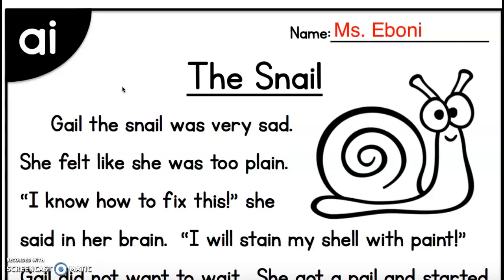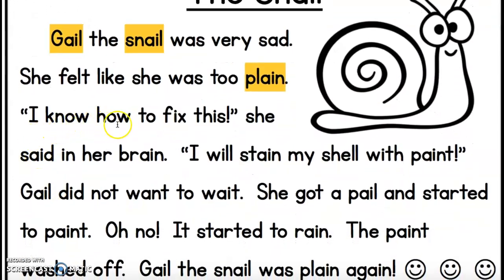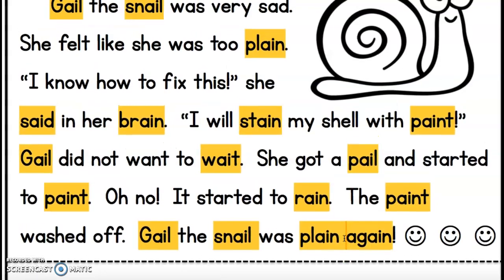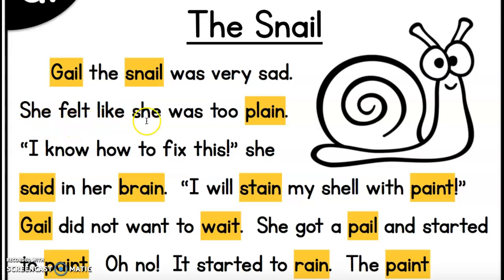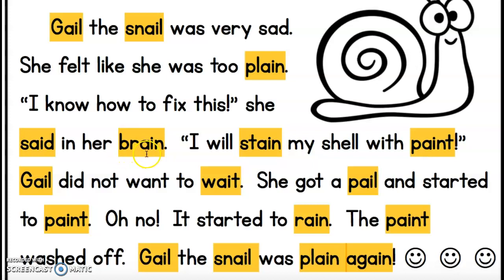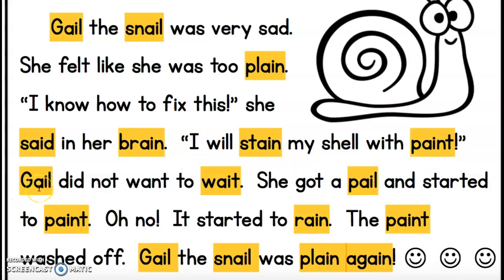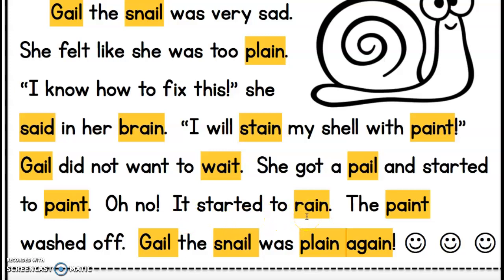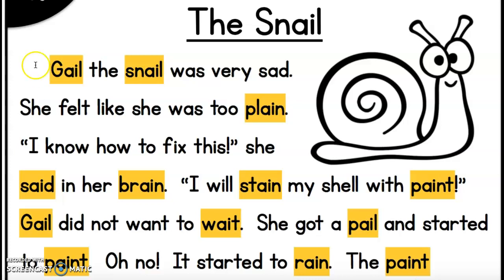The Snail ai Reading Passage For The Week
Follow along with me as we identify all the ai words from this week's Reading Passage! See if you can sound out the words with me using the long a sound for the ai vowel pair!